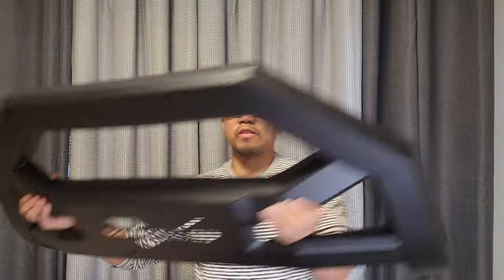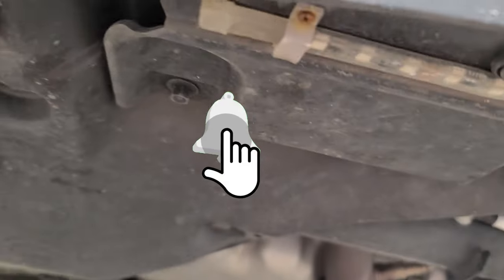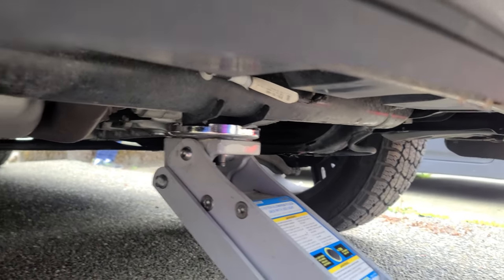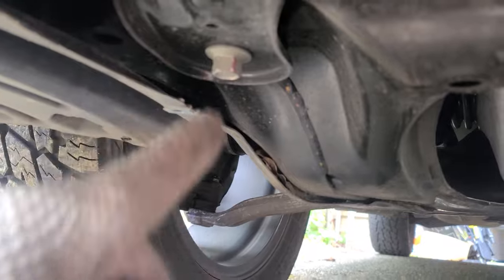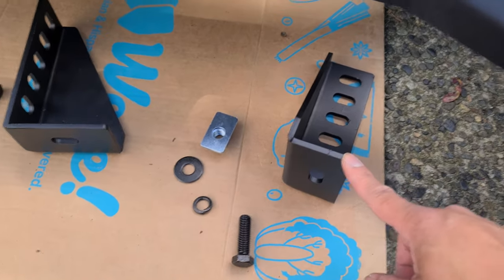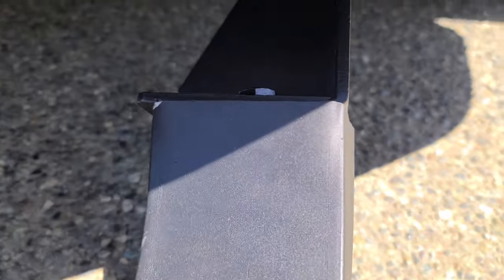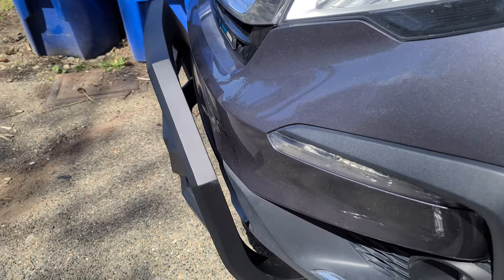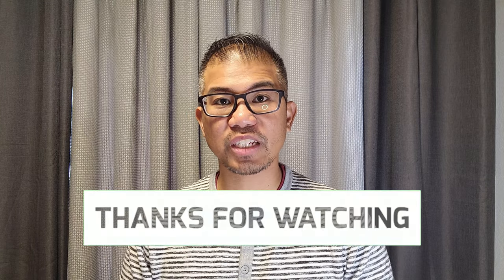How to install Vanguard Optimus X Bull Bar On Honda Pilot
Welcome back everyone! Today we will show you how to install Vanguard Optimus X Bull Bar on a Honda Pilot. Model VGUBG-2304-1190BK. This is a newer design. Some customizations were needed as it did not seem to fit but using spacers made them work great. More for cosmetic and not made to ram things.

Tools needed:
Impact gun or socket size 17mm
4 - M12 1.75 x 70 bolt Amazon
4 - 1/2 x 5/8 x 1-1/2 steel spacers Amazon

Install time:
1 - 2 hours

Difficulty level:
Intermediate

👉Vanguard Optimus X Bull Bar